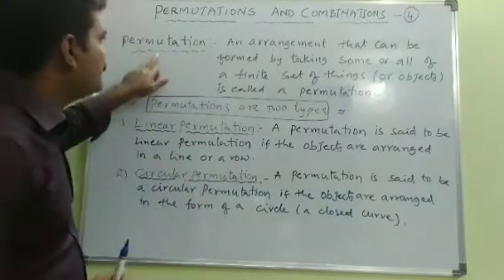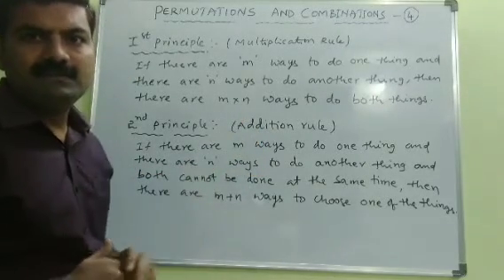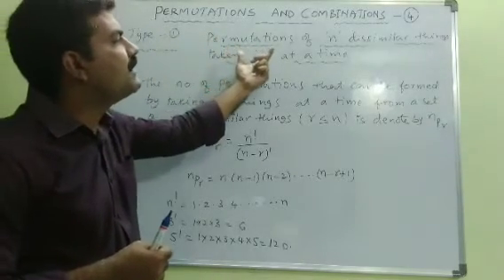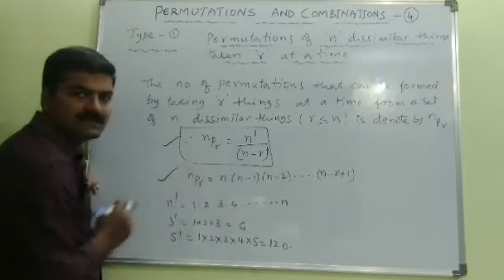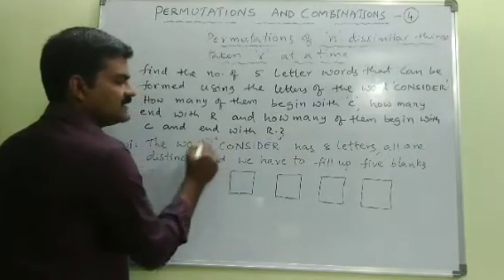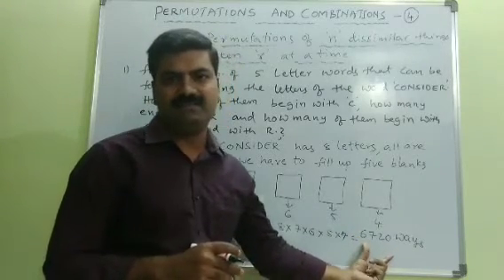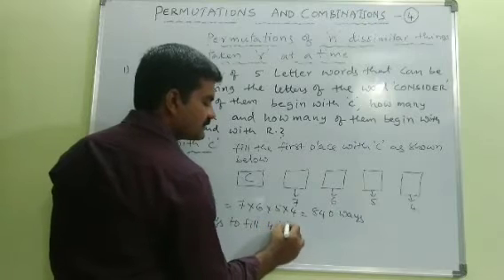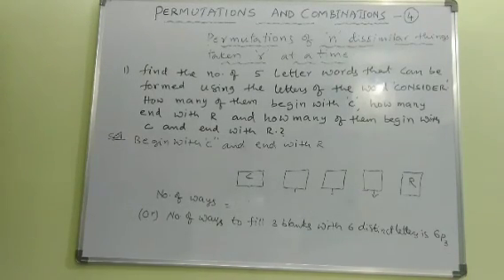PERMUTATIONS PART 4